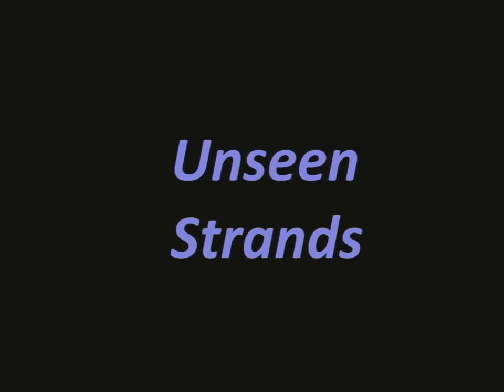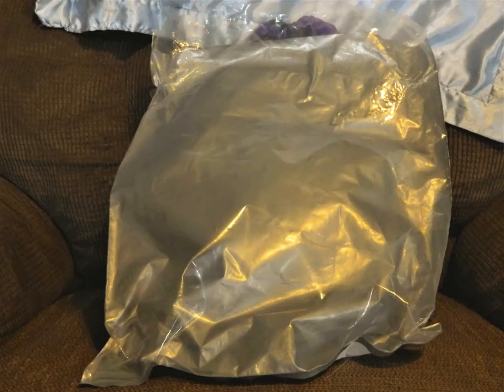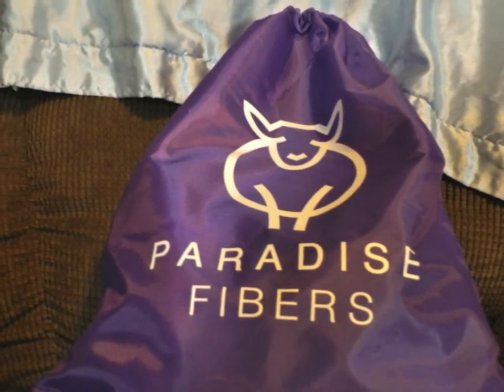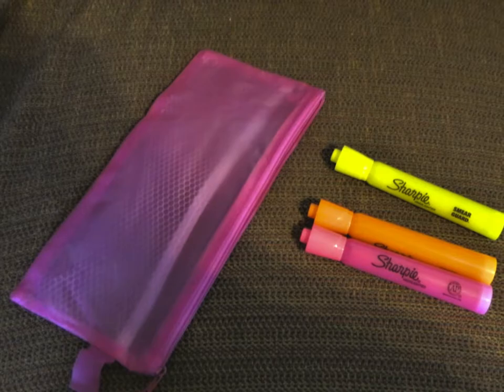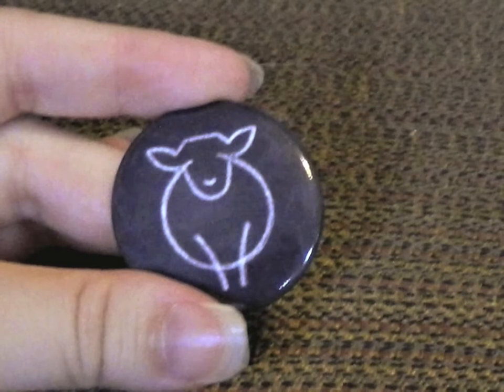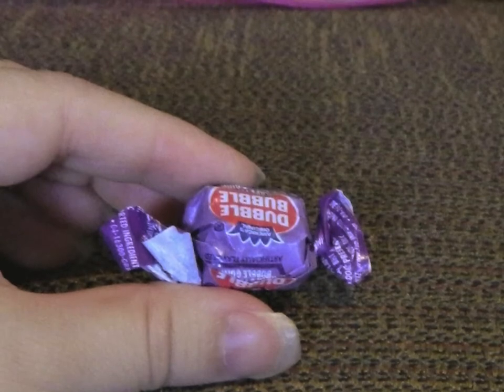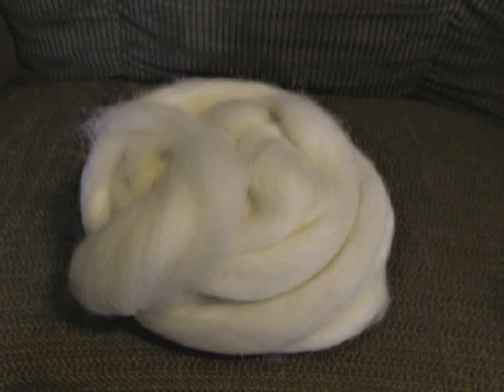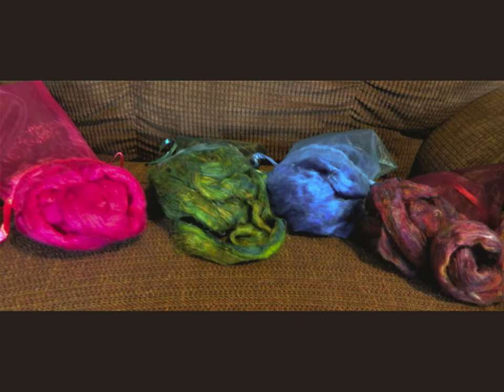Unboxing Paradise Fibers Back2School bag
Hopping on the back to school band wagon with this months Paradise Fibers, fiber of the month box, I mean bag. You must go thru the link below and not the product links, as I don't think those will link to me.

0:19 Mail bag
0:59 Drawstring bag
1:18 Pencil case and highlighters
1:37 gloves
1:42 Sticker
1:57 Pin button
2:19 Gum
2:40 Paper sack
undyed wool
3:25 Sari silks
5:25 Ramblings

Fibers included to the best of my knowledge
Cheviot wool, not available in 4oz, smallest I saw was 1lb